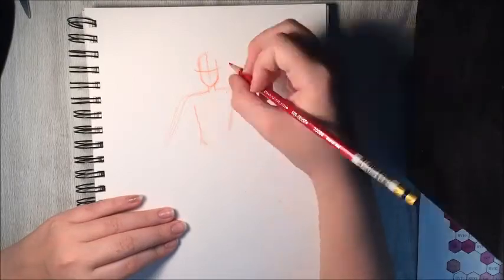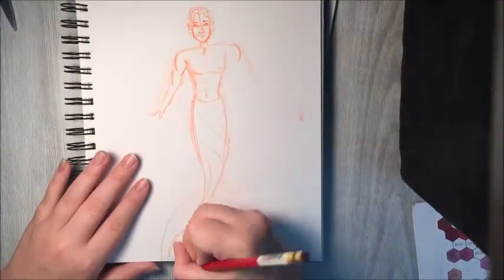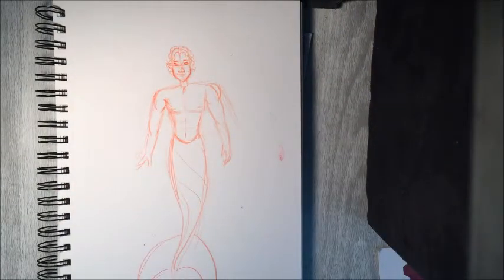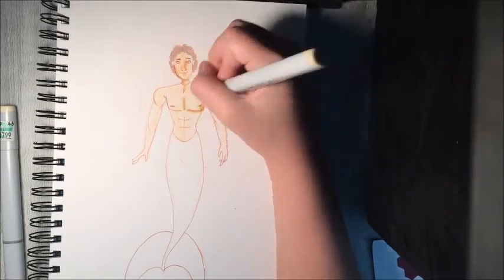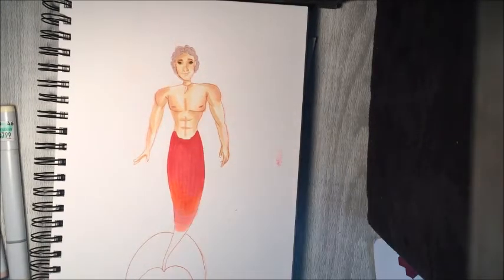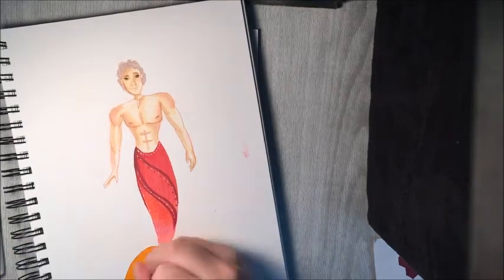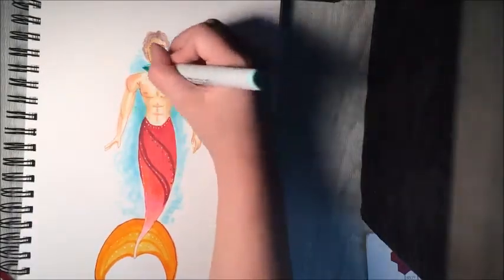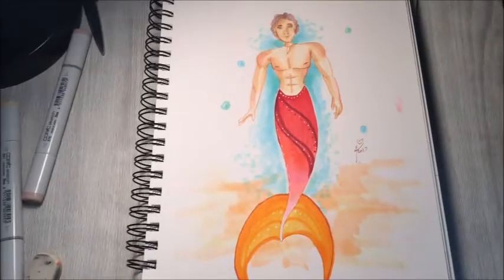"Baylacai" New OC!!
Hey guys! Today, I introduced you to a brand new OC, Baylacai! He is a merman who is the lover of my other OC, Rosemary.